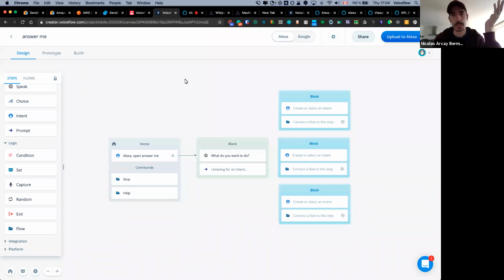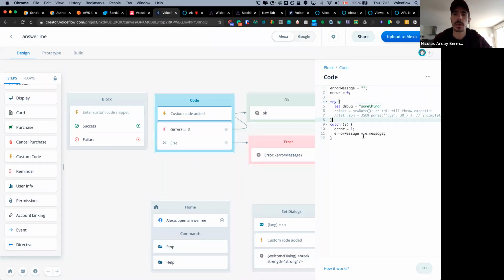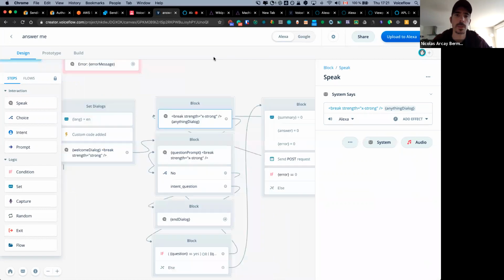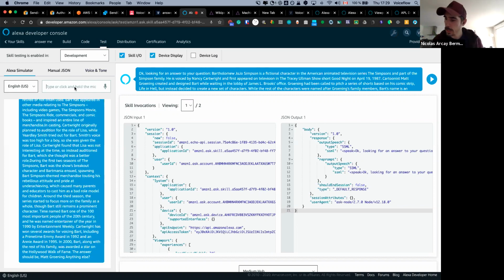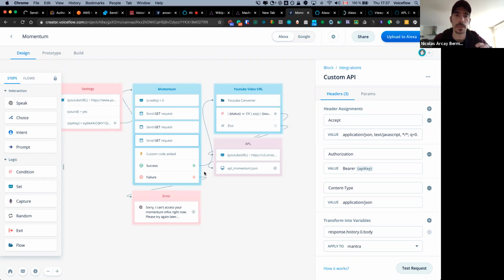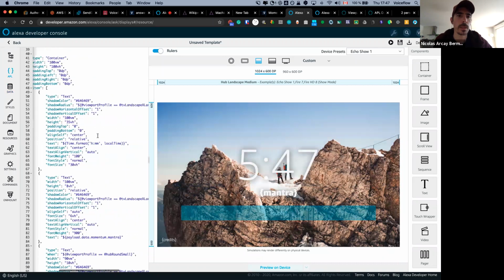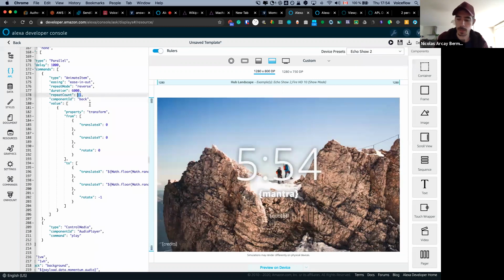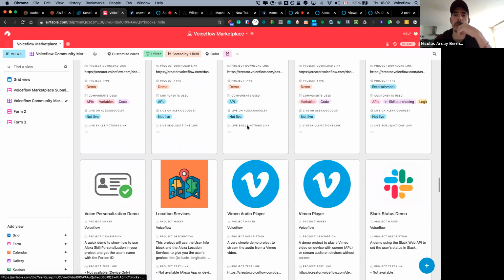Fix it Hour with Nico | How to Build a Clock for Alexa using APL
In this session of Fix it Hour, Nico walks you through how to build a custom Clock for your Alexa Echo using Momentum and APL.